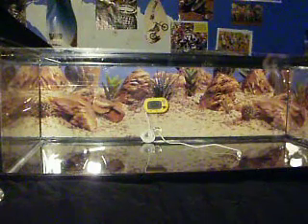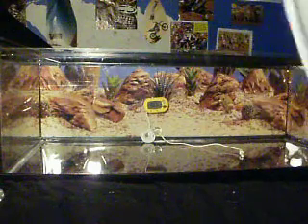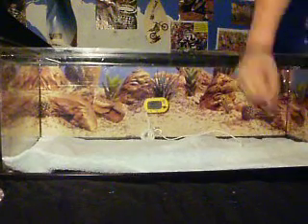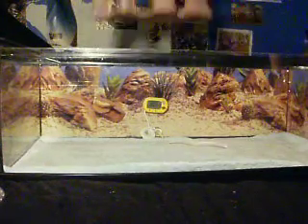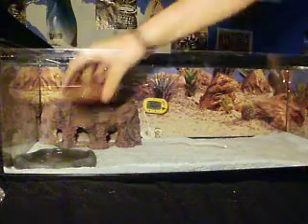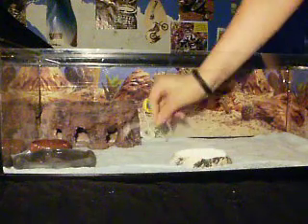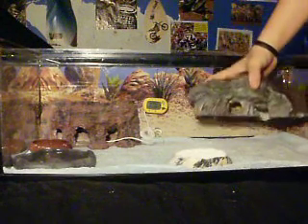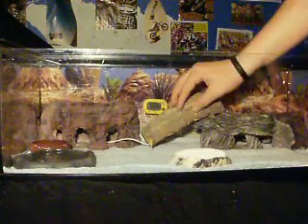Leopard Gecko Set Up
this is a video of Reggie's (my leo) home